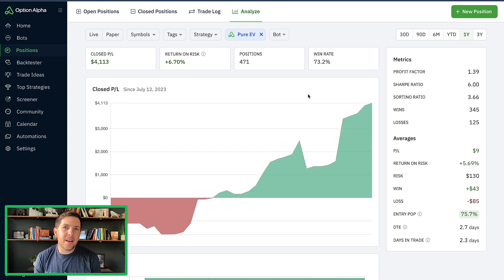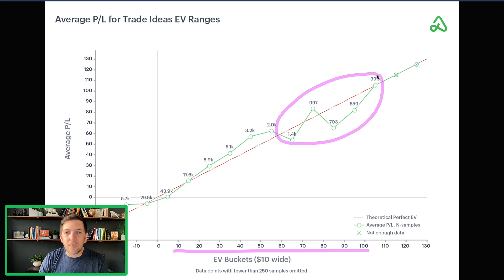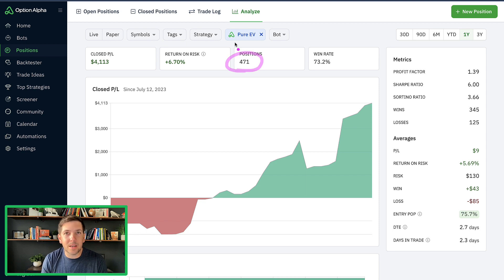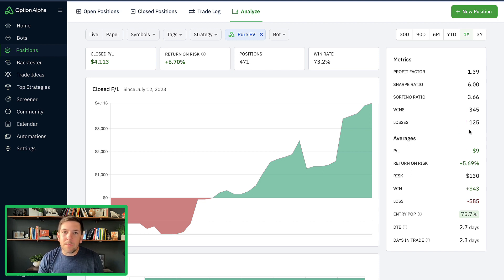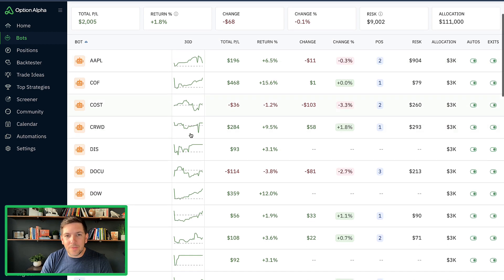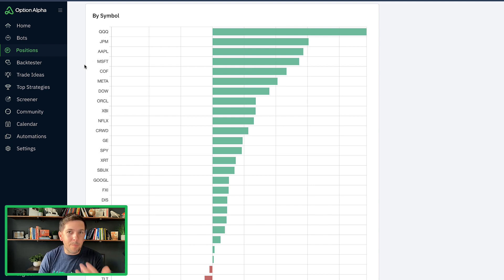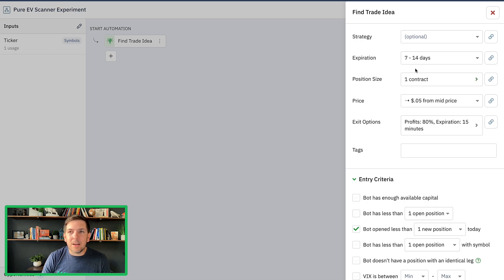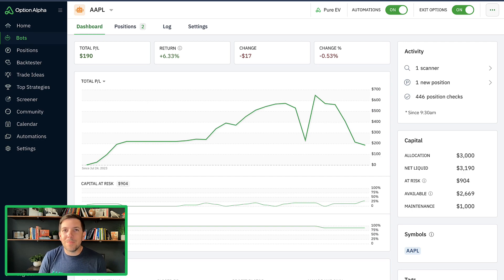Automated Options Trading #6: Analyzing EV portfolio after 471 closed trades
- We're back to analyze trades that come through our experimental portfolio, I thought it would be helpful to look at the current performance of the paper trading account for pure EV trades. With 471 trades, a huge jump from the last time we posted a video, it continues to be a promising forward-testing experiment. But now it's time to start migrating positions slowly out the DTE timeline and shift new entries a bit further out to 7-14 days to collect more data.